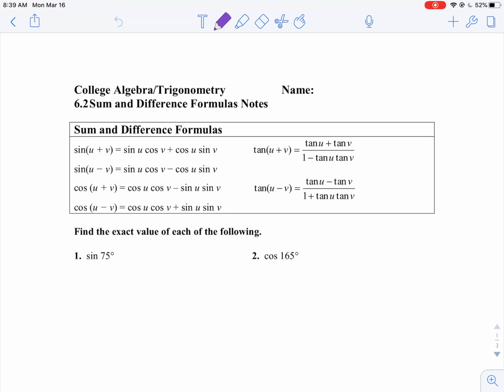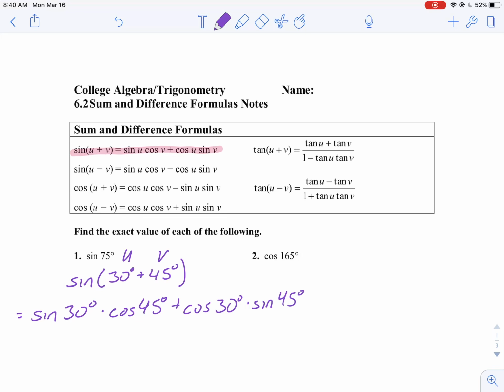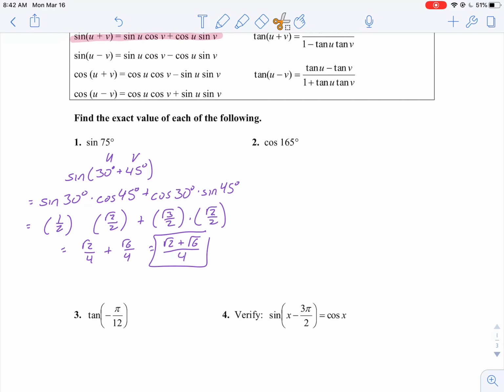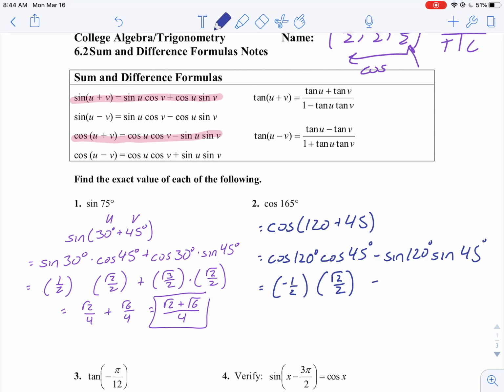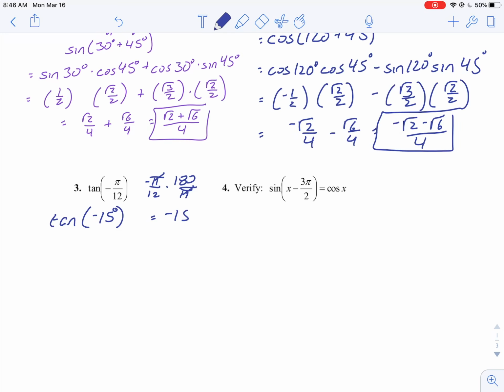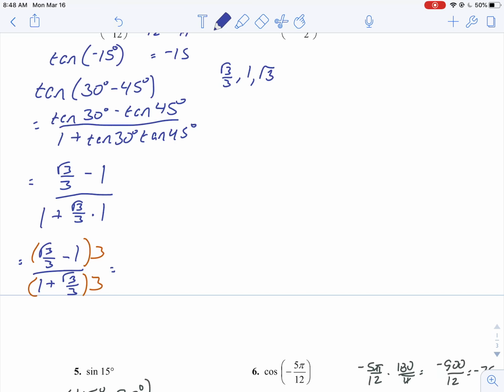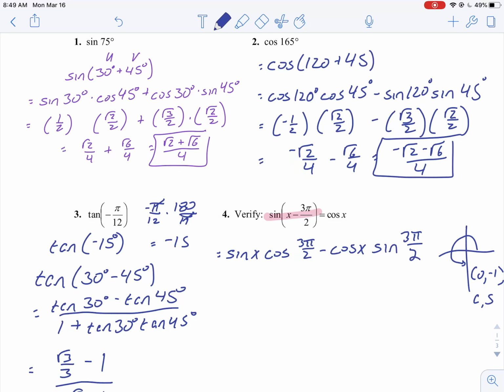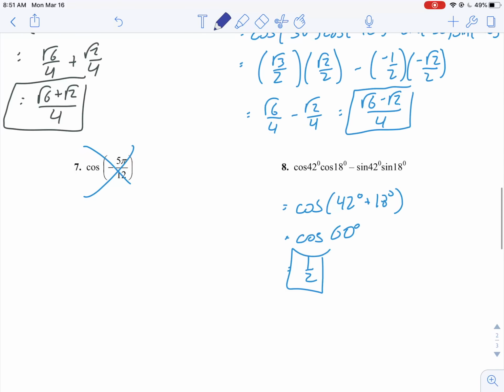March 16, 2020